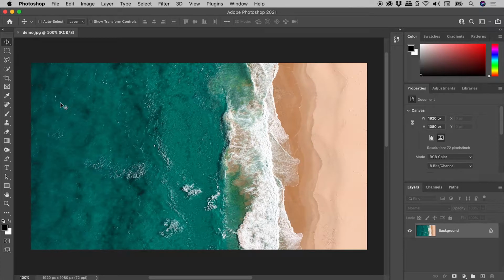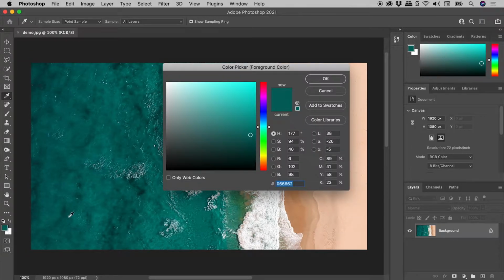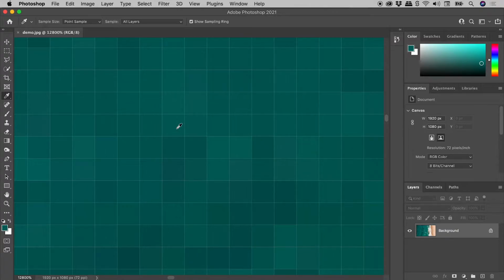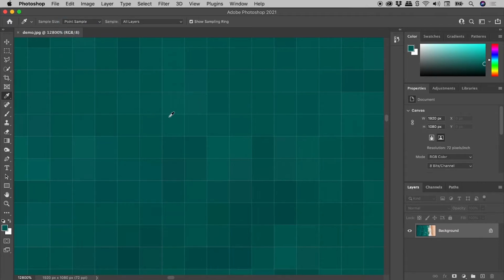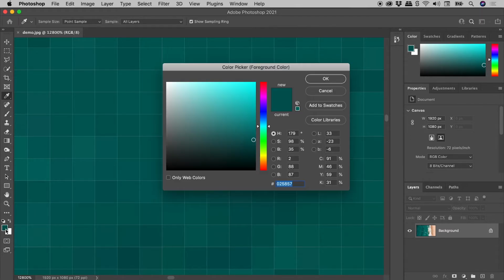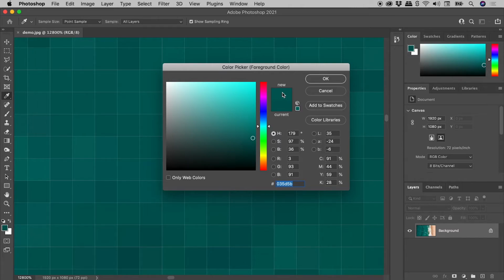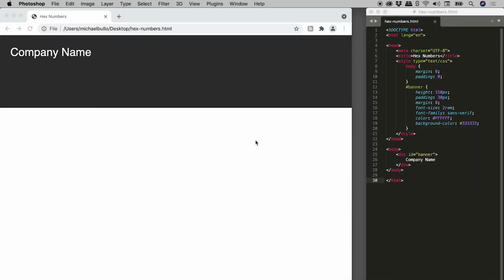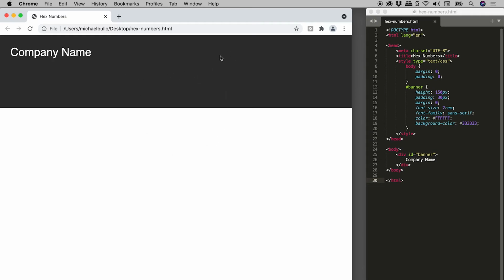Find the Hex Code (Number) of a Color in Photoshop (Sample with Eyedropper)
Learn how to find the Hex Code (Number) of any color in Photoshop. Also learn how best to sample colors using the Eyedropper Tool. Details below...

0:00 - Intro
Quick summary of process for sampling a color and extracting the Hex code.

0:20 - Eyedropper Tool Tips
The keyboard shortcut for the Eyedropper Tool is "I". Numerous tools share this keyboard shortcut so be observant as to which tool is in use having pressed "I".

Within the Options bar running along the top of Photoshop are several settings for the Eyedropper Tool including...

Sample Size:
The "Point Sample" option will sample the color from the pixel that is clicked on. The other options will create a color based on the average of the pixels surrounding the pixel that was clicked on. "3 by 3 Average" will, for example, average the 9 pixel grid centred around the pixel that was sampled.

Sample:
"All Layers" will return a value that corresponds to what is seen on screen. The other options will discriminate against various layers depending on different criteria.

1:32 - Color Picker Tips
Clicking on a color chip from the bottom of the Tools panel will launch the Color Picker. With this dialog box open, color can still be sampled by simply clicking within the image. The Hex code is the six digit value near the bottom of the panel that is preceded by the "#" symbol.

2:34 - Practical Web Example
Color on the web is frequently defined using Hex codes. Having sampled a Hex code in Photoshop, this number can be easily copied and pasted into HTML editing software.

Image by:
Joel Vodell